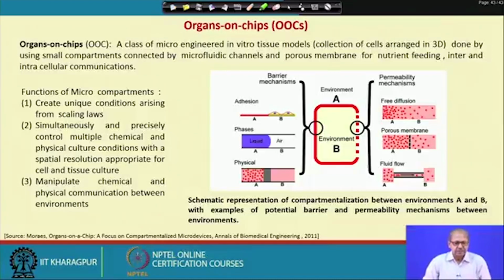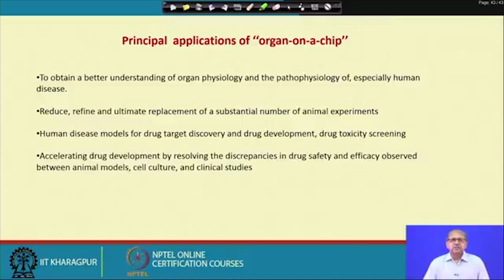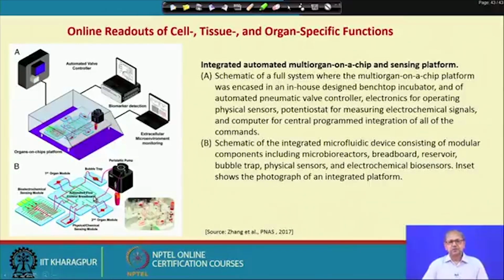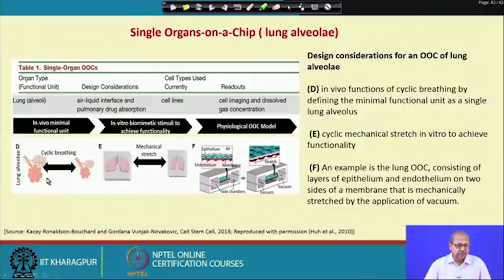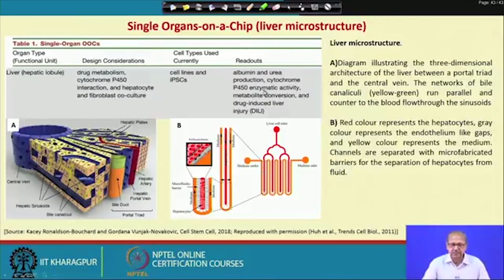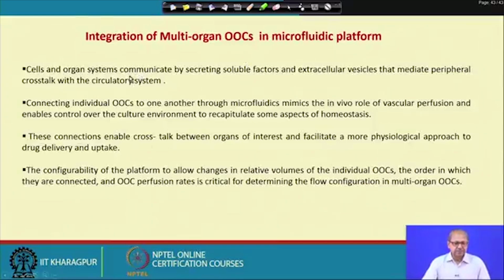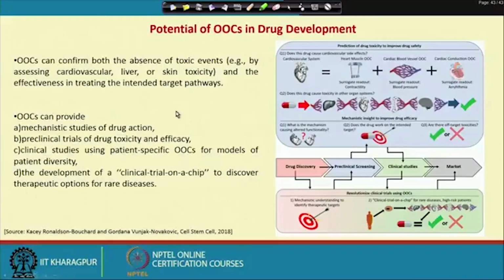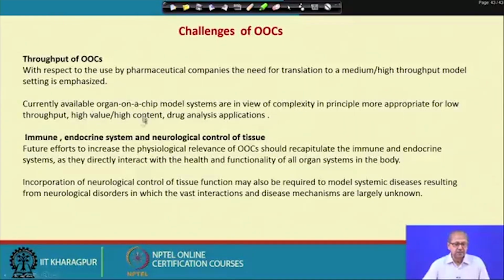Organ-on-a-chip ch17sp swayamprabha